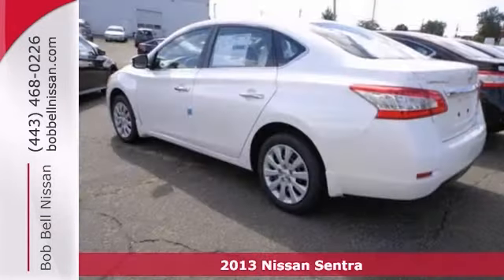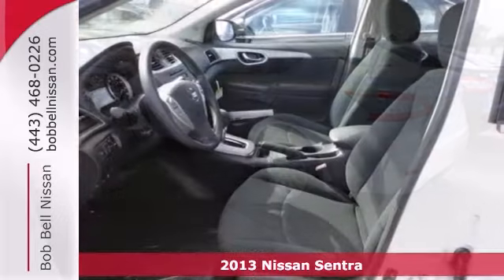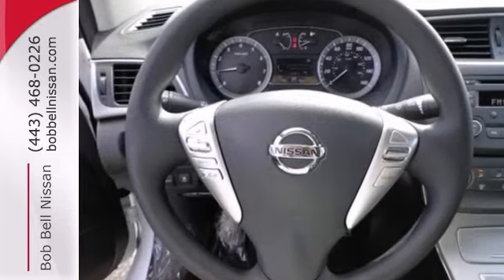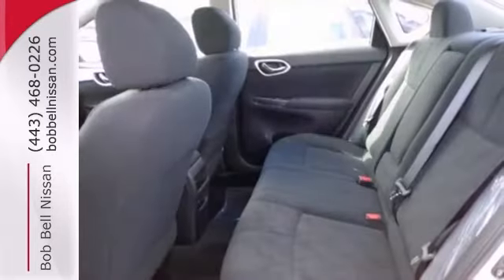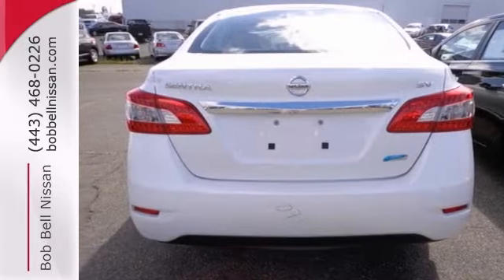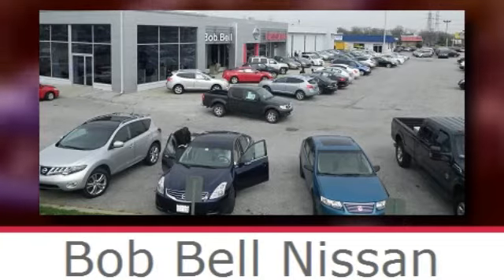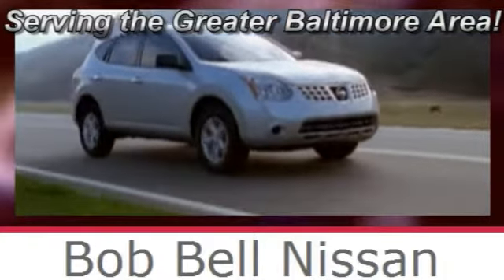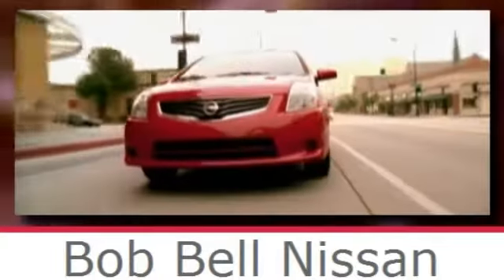2013 Nissan Sentra Baltimore MD Dundalk, MD N51041 - SOLD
Year: 2013
Make: Nissan
Model: Sentra
Trim: SV
Engine: 1.8L 4 cyls
Transmission: Continuously Variable (CVT)
Color: Aspen White
Interior: Gray
Stock #: N51041
Gets Great Gas Mileage: 39 MPG Hwy** NICELY EQUIPPED: Carpeted Floor Mats w/Trunk Mat Body Colored Splash Guards...

7900 Eastern Ave.

Address:
7900 Eastern Ave